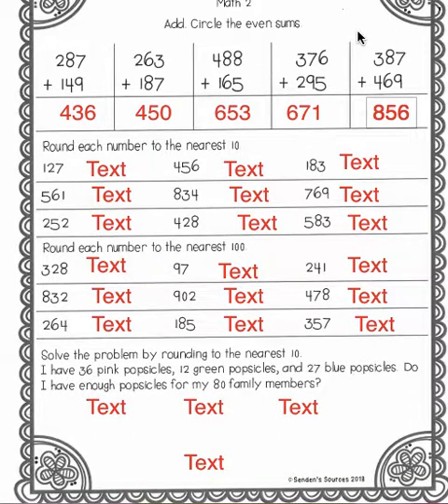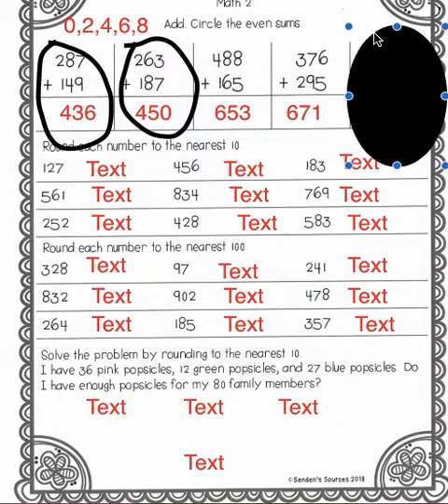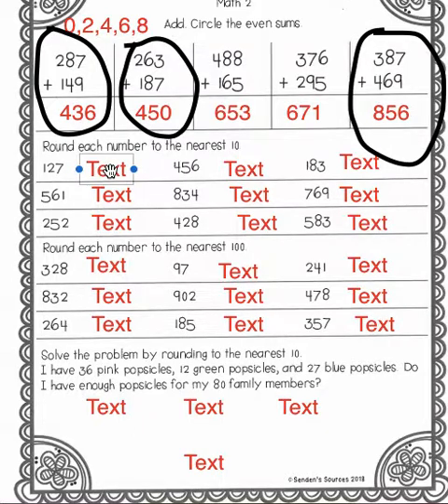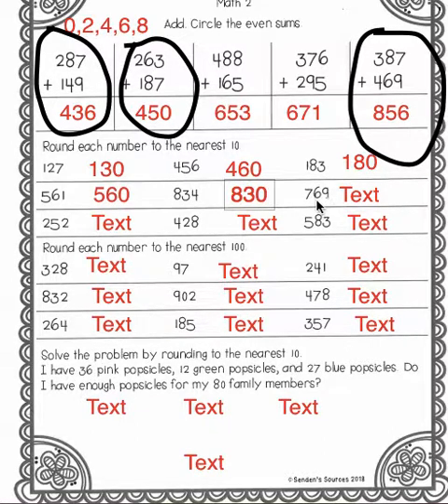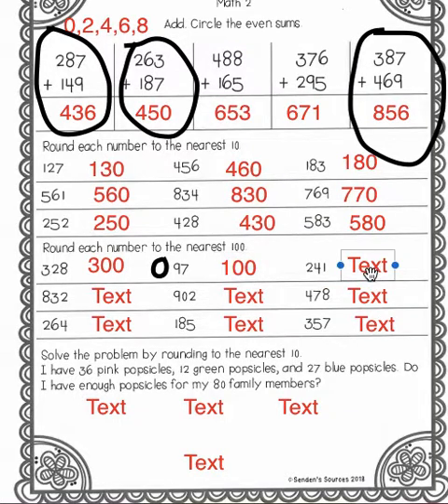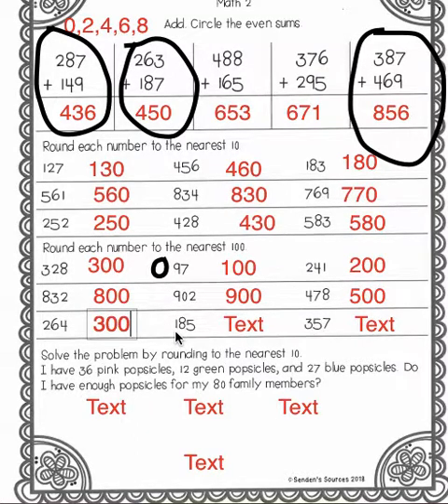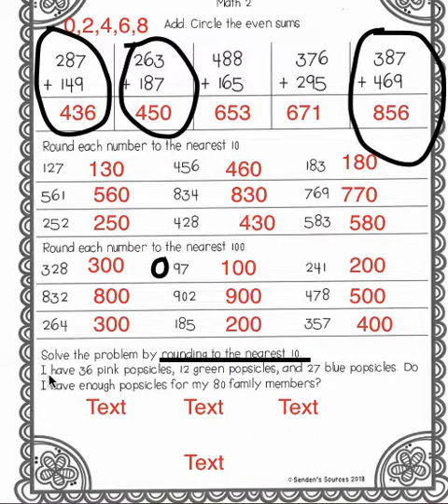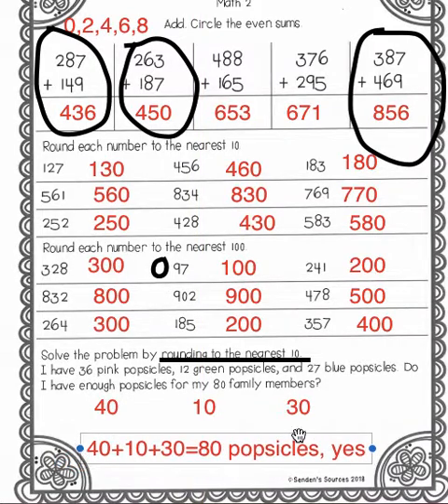Math Packet Pg 16